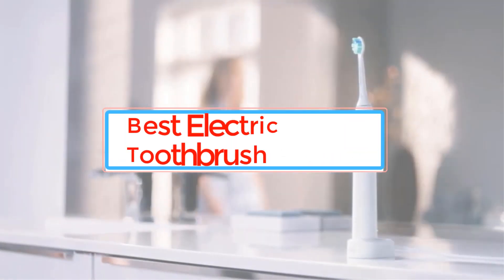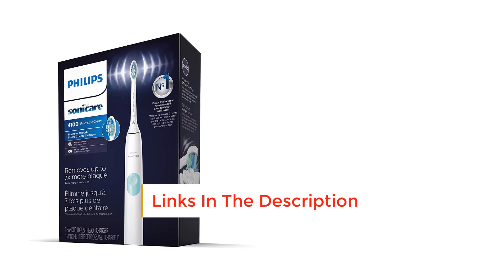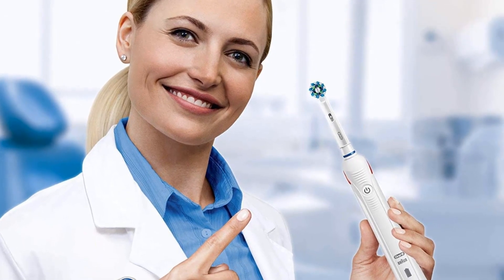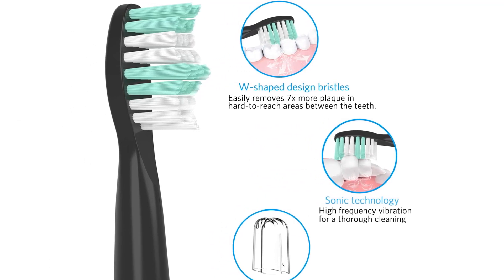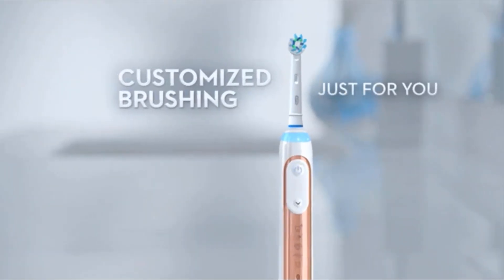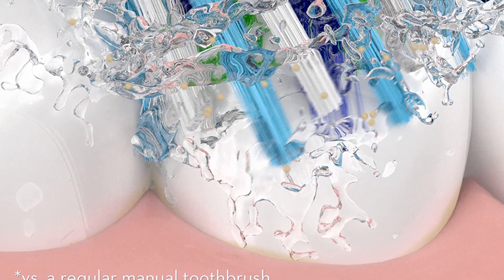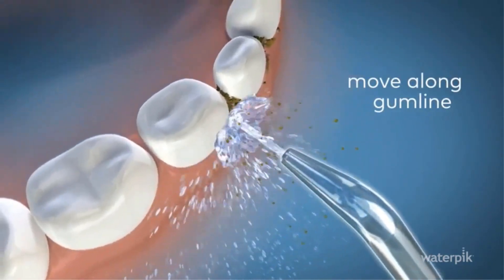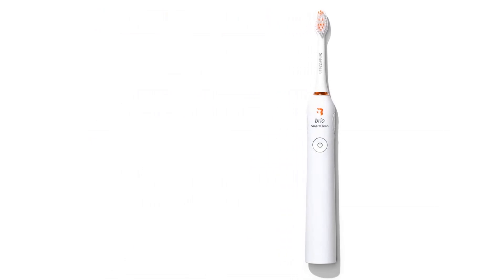Top 6 BEST Electric Toothbrushes of 2024 (TOP 6 PICKES )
📌Product Link📌:

The American dental association recommends that people brush their teeth for two minutes twice a day if they are looking to keep their teeth and mouth healthy. That is the absolute bare minimum in terms of maintaining oral health.

While most people are probably pretty good at brushing at least twice a day, the two-minute part can be killer. The time seems to move more slowly when you are standing at the bathroom sink with a toothbrush in your mouth.

An electric toothbrush can be the answer for people looking to get those full two minutes of brushing in, and there are many options. According to the American Dental Association, electric and manual toothbrushes clean teeth and remove plaque equally. Almost all electric toothbrushes have a two-minute timer that alerts you when to quit brushing.

One of the most crucial aspects that many people neglect is the importance of oral hygiene when it comes to being clean.